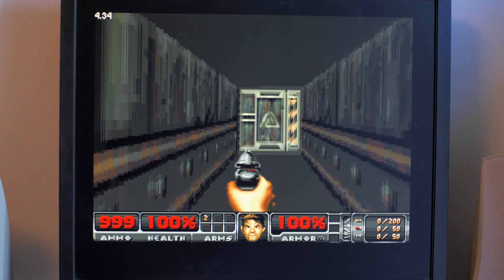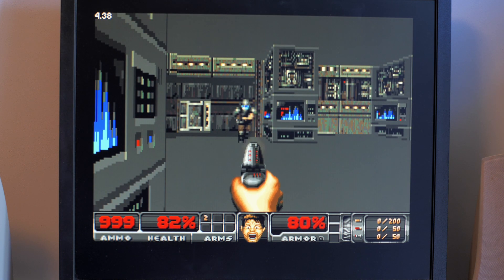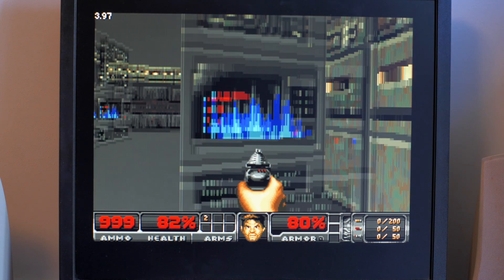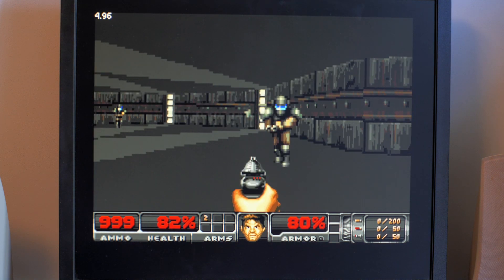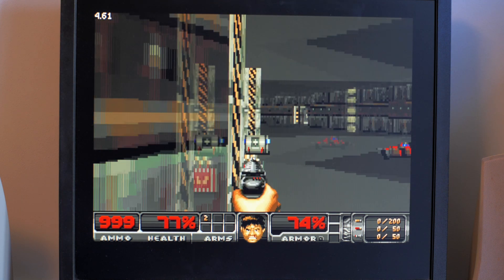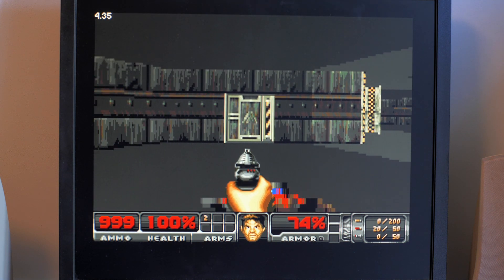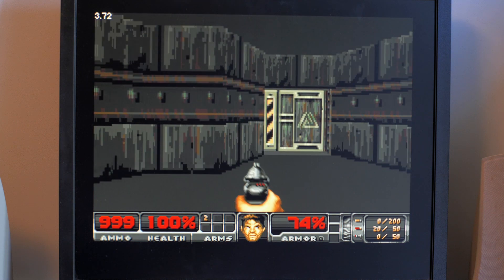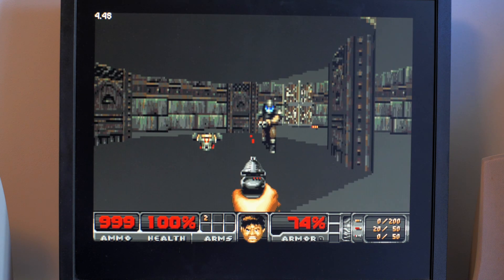amipal #48: a Gotek for Dread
An amazing piece of coding has made its way into a public-release-demo, but I had no way to get it onto my Amiga 500... until now.
Witness! an Amiga 500's bare motherboard!
Plug-in! a new piece of hardware!
Be stunned! by Amiga coding that you wouldn't this is possible!